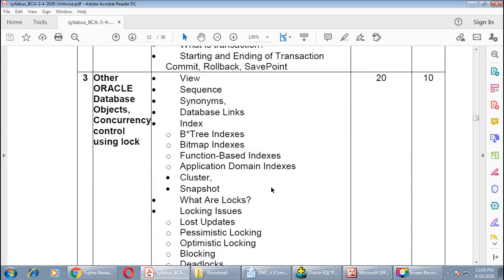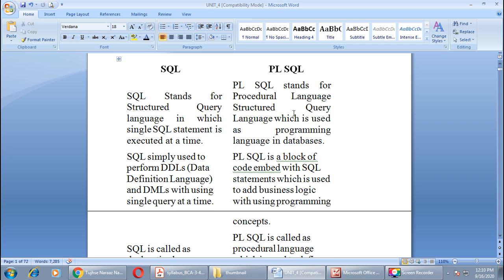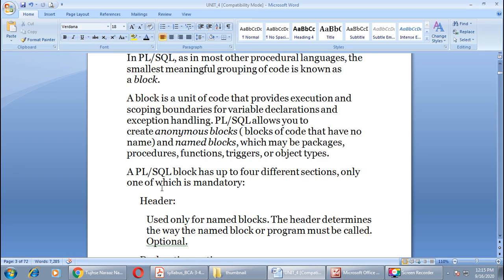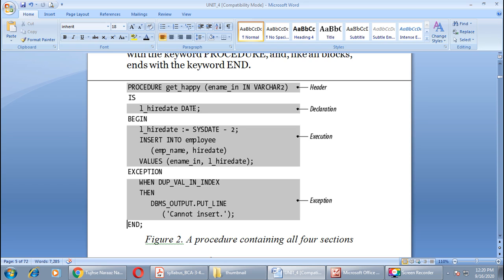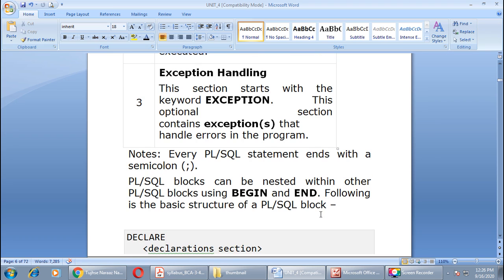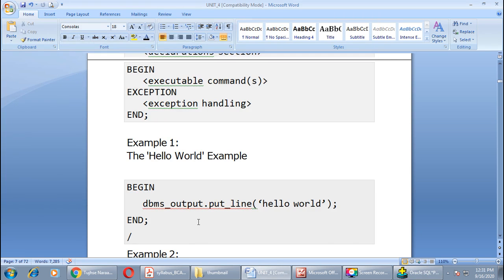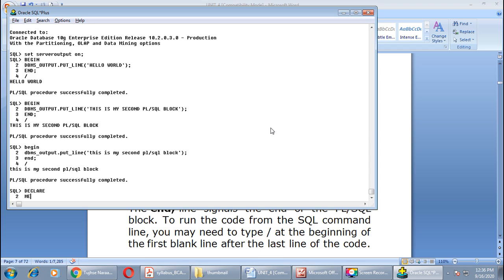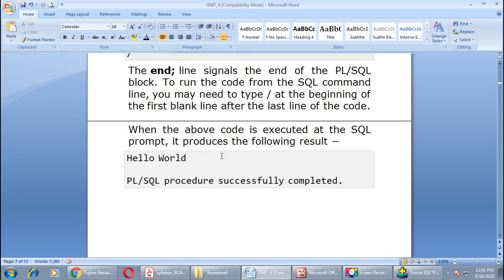ORACLE UNIT 4 LECT 1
structure of PL/SQL